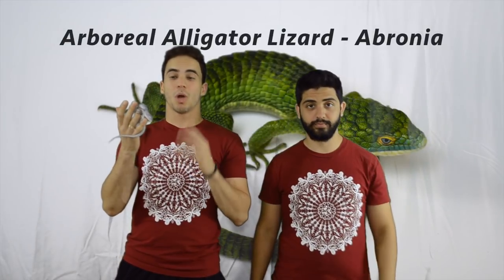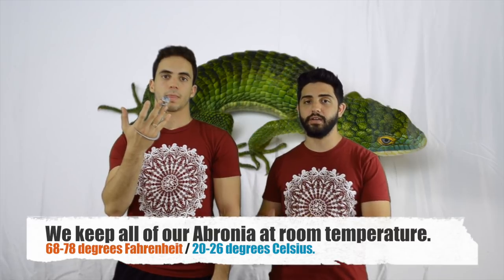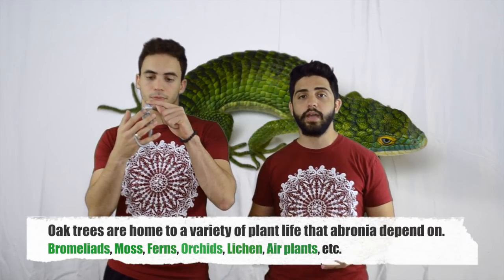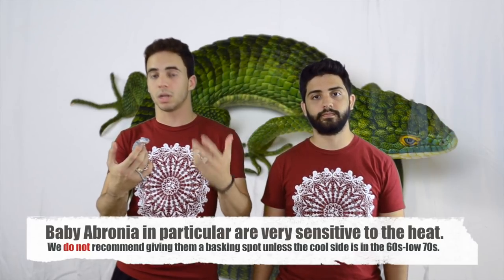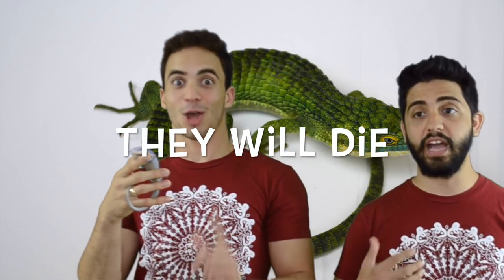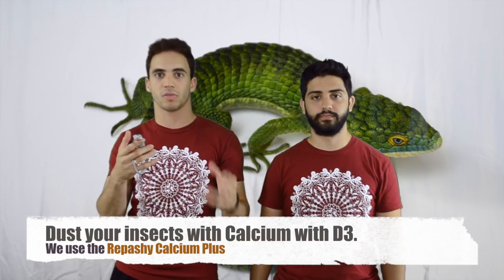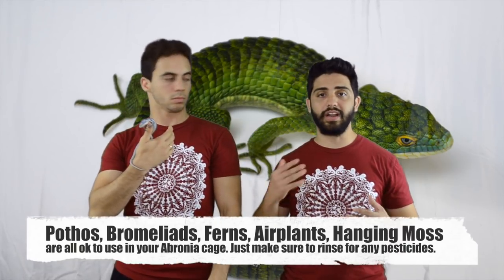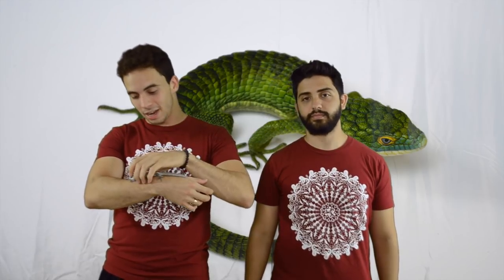Everything you NEED to know before getting an Abronia Lizard! Abronia Care Guide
Whats up freaks,

In this video we go over everything you guys need to know in order to keep abronia lizards! This is an updated video from our previous abronia care guide. These incredible animals are not hard to keep but I would only recommend them for intermediate to advanced reptile keepers. I believe most of the abronia species are endangered so I hope that we can help people keep their numbers up in captivity.

I hope you guys enjoy the video and PLEASE hit that thumbs up button and comment if you did!

tikisgeckos